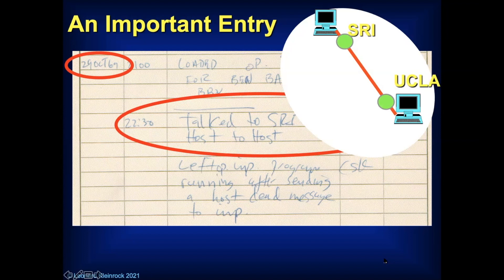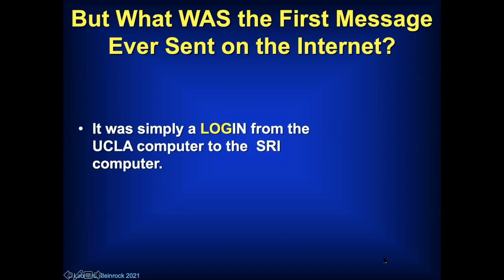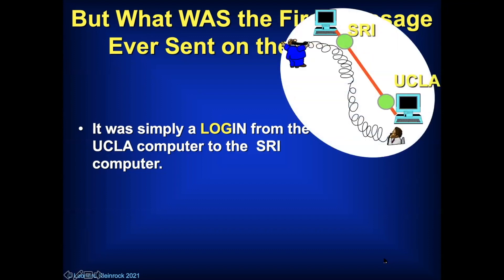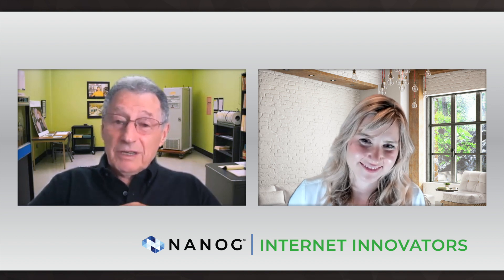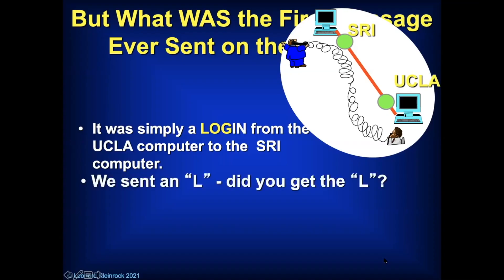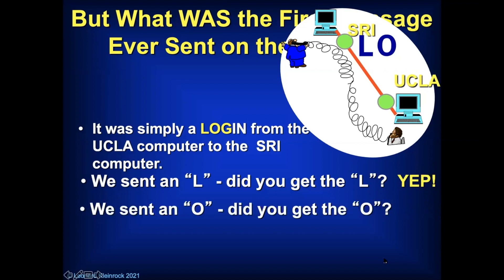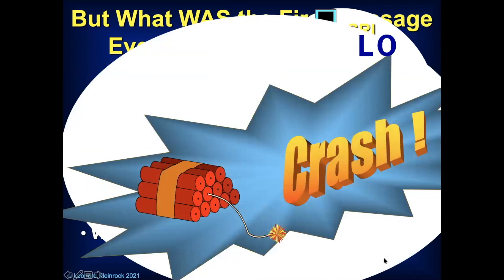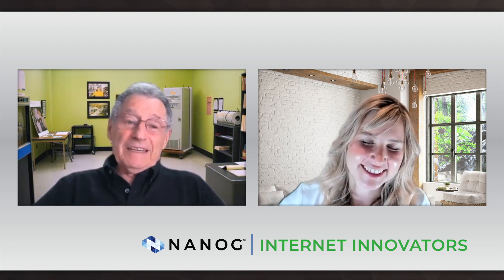Internet Innovators - Leonard Kleinrock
A Look Back in Time + to the Future with Leonard Kleinrock

NANOG’s Elizabeth Drolet had the pleasure of sitting down (virtually) with the renowned and highly esteemed Internet Hall of Famer and a father of the Internet, Leonard Kleinrock.

Among many award-winning contributions to the field of Computer Science, Kleinrock invented the mathematical theory behind packet switching and sent the first message between two computers on a network that was a precursor of the Internet.

His story starts on the streets of Harlem, where Kleinrock credits his street smarts and where he learned to live life without pretense.

"There's no puffery; it's a place where it is what it is…You know the typical thing when you walk down the street in New York is somebody say's, 'get outta here.' So, 'don't give me that nonsense' (kind of attitude)," he said.

The candid conversation took place in the most appropriate virtual room: the Internet History Room (the inception room of Internet communication).

NANOG peeled back all the layers of his story, along with the Internet's history.

Explore the Internet History Room + learn more about:

A crystal radio Leonard made during his childhood
The day an engineer was born
The historic day where the first message was transmitted
What the first message was, and why
What Leonard would have done differently
Why he thinks the Internet was "destiny"
Internet 50 Bash
Future predictions for the Internet
What he thinks the Internet still hasn't gotten right